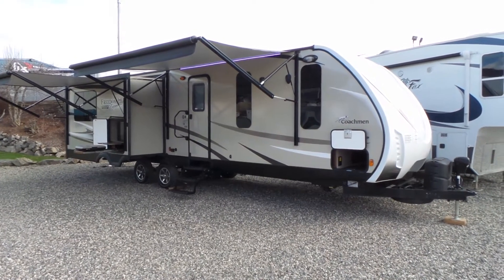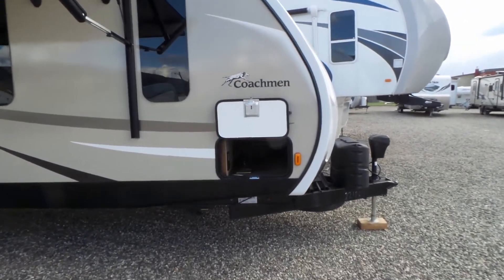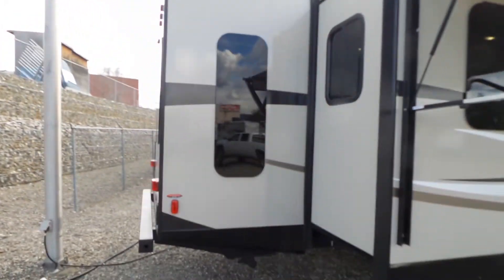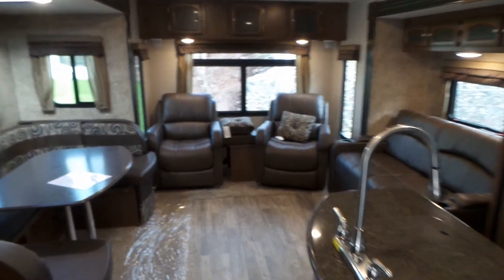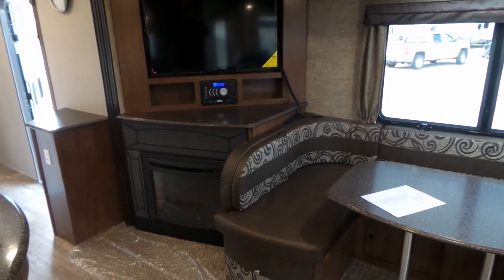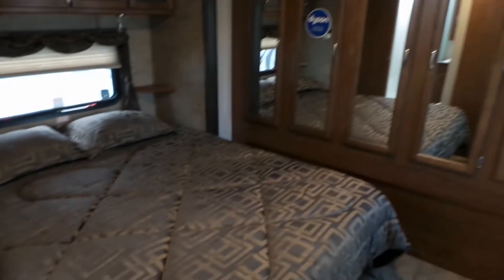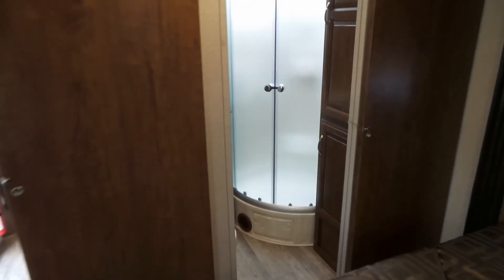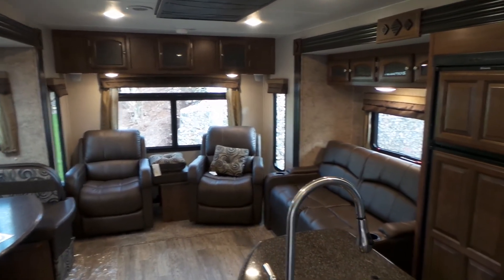2016 Coachmen Freedom Express Maple Leaf Edition 293RLDSLE New RV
Here is our new 2016 Coachmen Freedom Express Maple Leaf Edition 293RLDSLE New RV walk through video. We love this perfect family floor plan, and so will you! Please come swing by and visit us here at Mike Rosman RV in Vernon BC